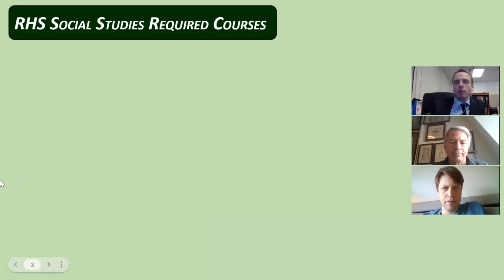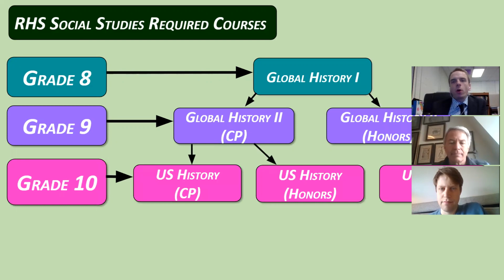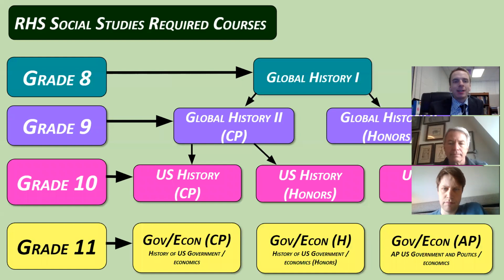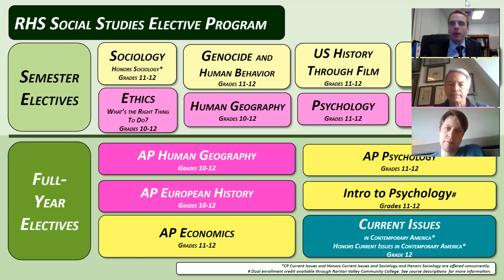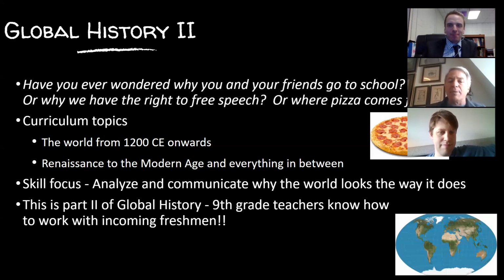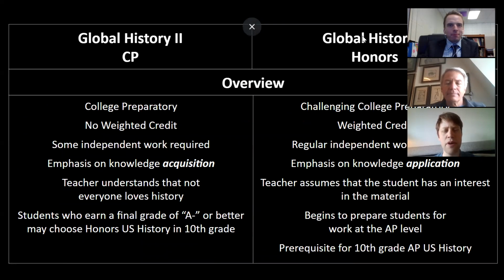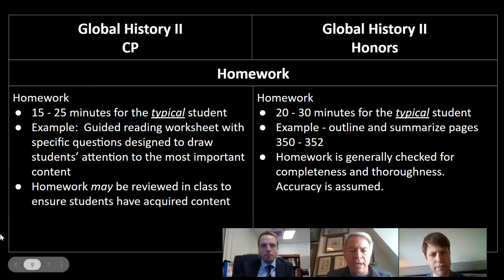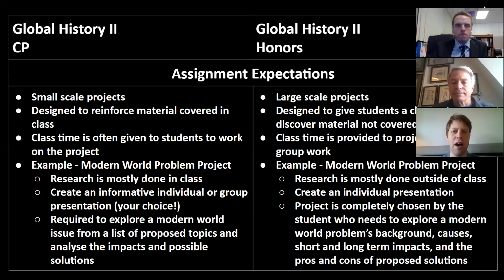2022 01 13 APN Social Studies